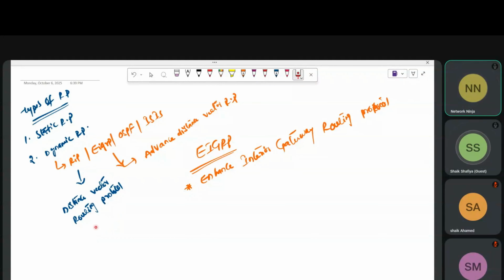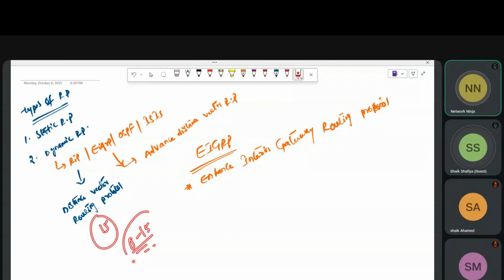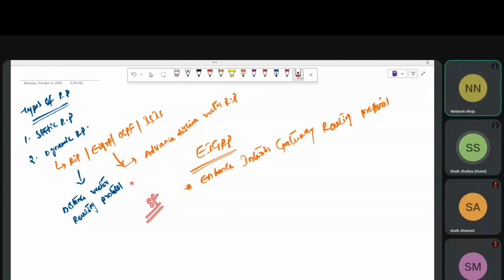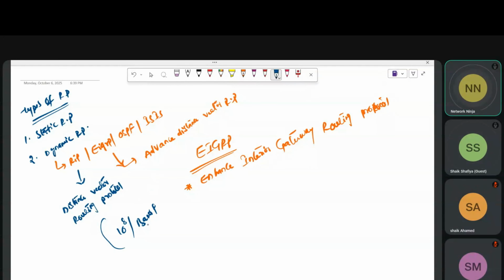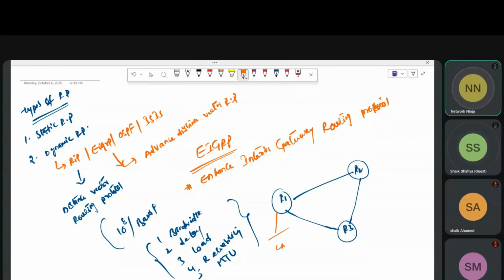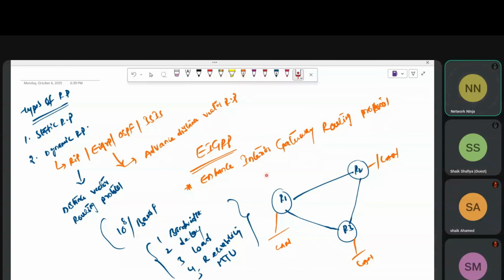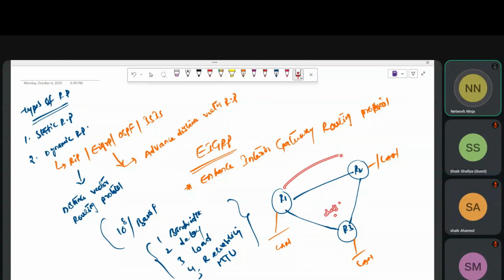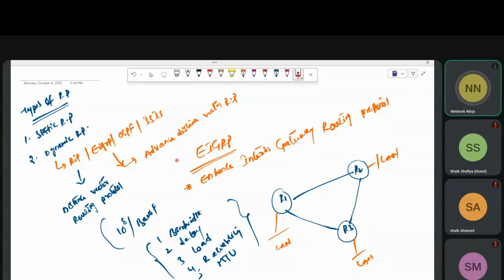Dynamic Routing: EIGRP Protocol Explanation Part - 1| Network Ninja🥷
🌟 Welcome to the first part of our exclusive series on Dynamic Routing! 🌟 In this episode, we delve deep into the EIGRP Protocol - a powerful dynamic routing protocol that revolutionizes how networks communicate! Whether you're a networking novice or a seasoned pro, our easy-to-follow breakdown will expand your knowledge of EIGRP's unique features and benefits, especially compared to classic protocols like RIP. 🙌 Join our NetworkNinja🥷 for expert insights and practical examples that will equip you with essential skills for mastering dynamic routing. 🚀📡EIGRP